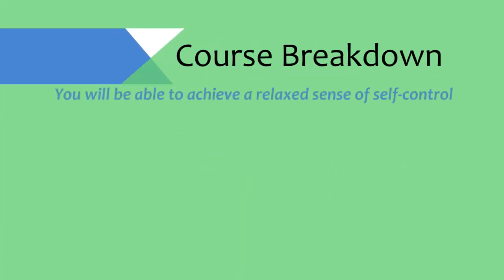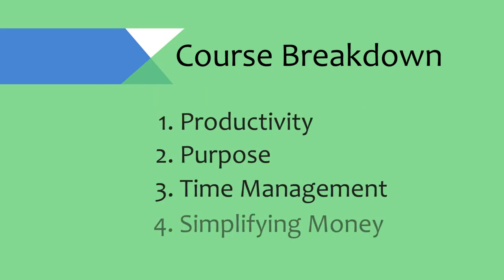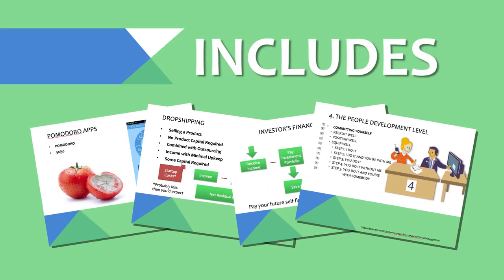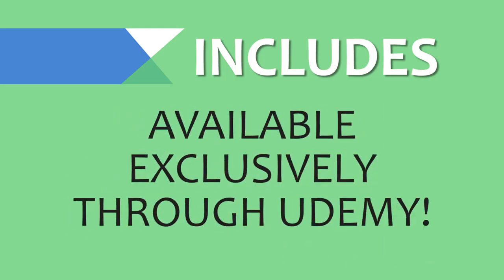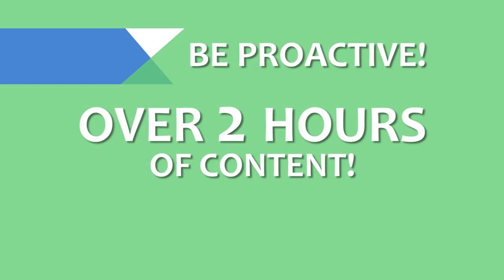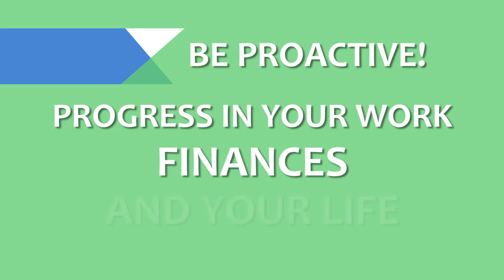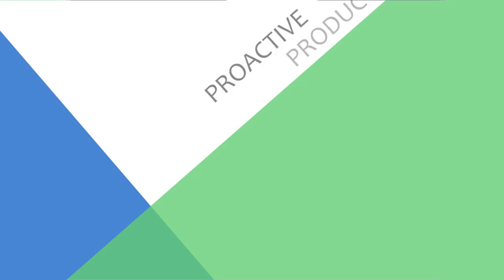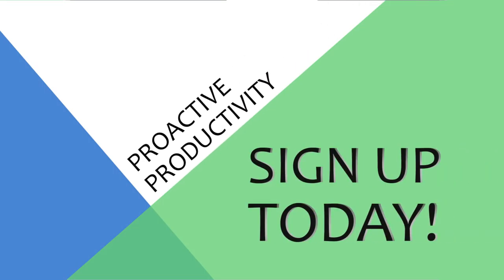Proactive Productivity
Whether you're a stay at home mom with a ton of responsibilities or a quickly-developing entrepreneur, people are always saying that there's not enough time in a day. With what I'm about to teach you, I have found a way to create more time in my day simply by renegotiating my priorities all while achieving a high-level of productivity in all that I do. I have tried many organizers and structure systems throughout the years because I tend to have a lot going on. Through this system, I have achieved a state of relaxed control and the steps that follow can help you to progress from “having so much on your plate" to being able to control your life and where it goes. In addition to productivity and time-management I also teach you about marketing, leadership and even how to make money using the steps that I have used; proven techniques in their industries that still work today.